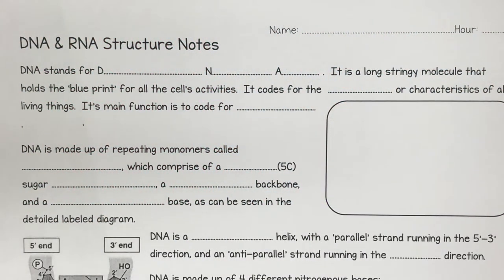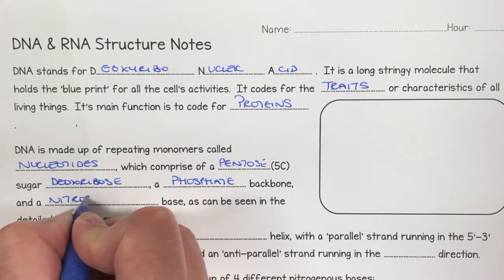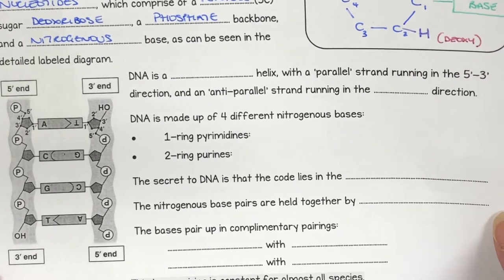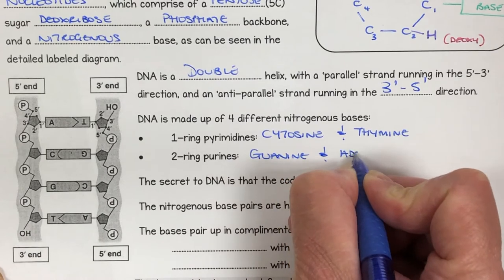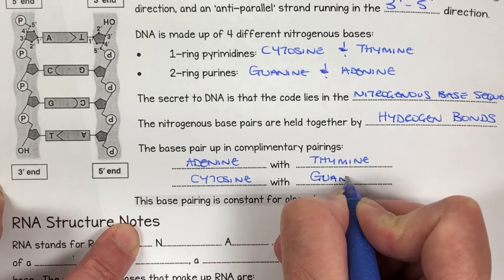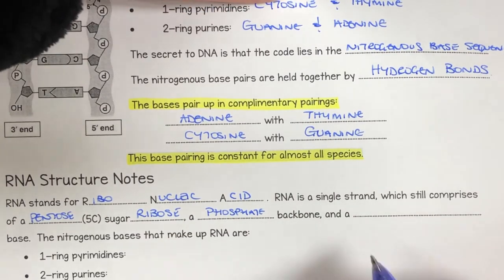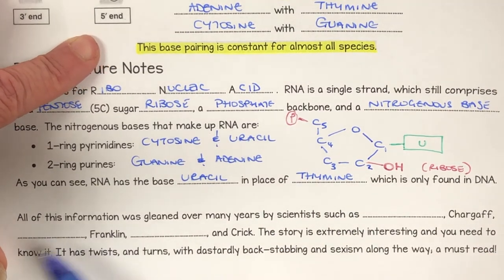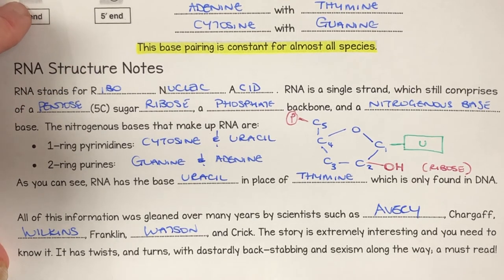IB Bio 2.6 DNA & RNA Structure Notes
Very simple notes on DNA & RNA structure just to give a foundation.